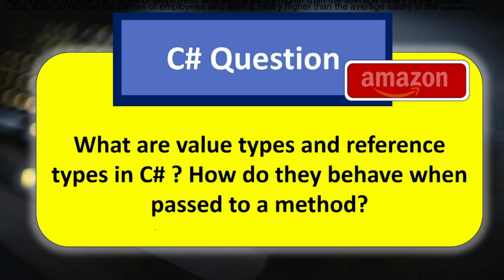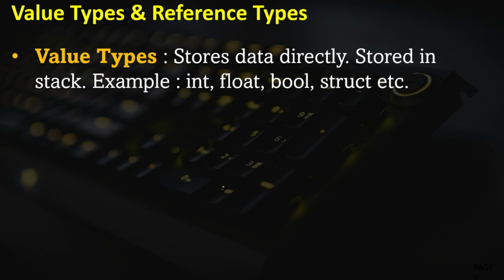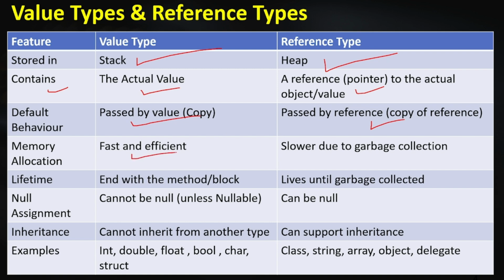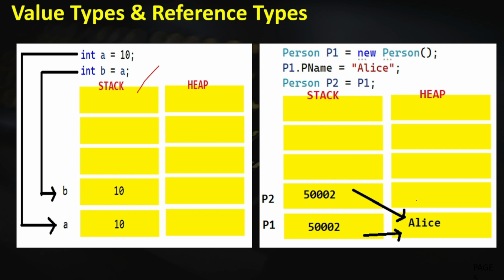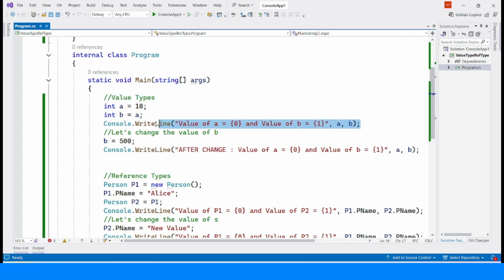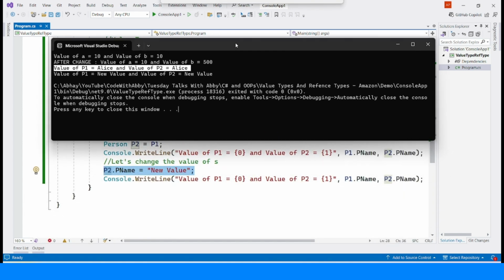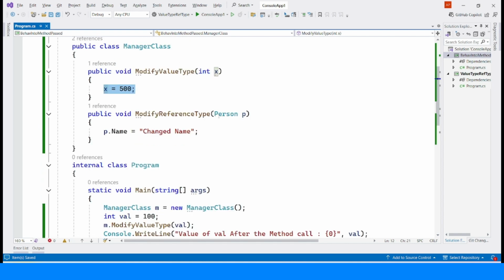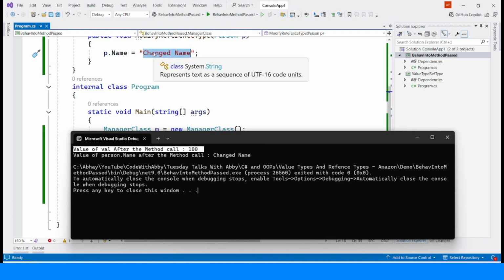C# Interview Question Asked by Amazon | Crack MAANG Interviews | @codewithabby | 2025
Hello Everyone !
This is one video from the series Tuesday Talks With Abby. In this video I am going to discuss with you one important questions asked by Amazon ). The question is  to explain the difference between value types and reference types in C#.

Regards,
Abby

amazon interview question based on data types in C#
C# memory
Stack vs Heap
C# interview
.NET memory
Value vs Reference
C# programming
Heap memory
Stack memory
What is the difference between stack and heap in C#
How memory management works in C# .NET
C# value types vs reference types with examples
Stack vs heap explained with code in C#
Interview question on memory in C#
C# memory allocation explained
Memory behavior of value and reference types in C#
Stack and heap memory visualization in .NET
Garbage collection and heap memory in C#
C# memory management for beginners
C# interview questions for beginners and experienced

00:00 - Introduction
00:52 - Question from Amazon
01:25 - Intent of the company (Amazon) to ask this question
02:39 - Difference between Value types and Reference types
04:06 - Detailed difference between value types & reference types
05:59 - Pictorial representation / explanation of value type & reference types
07:45 - Practical demo in Visual Studio